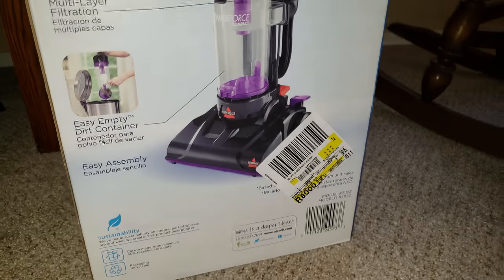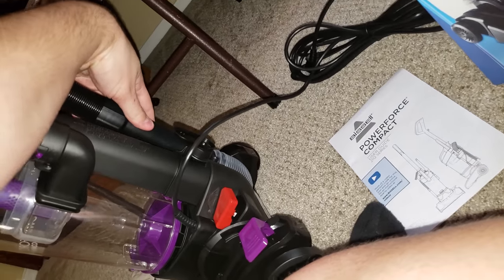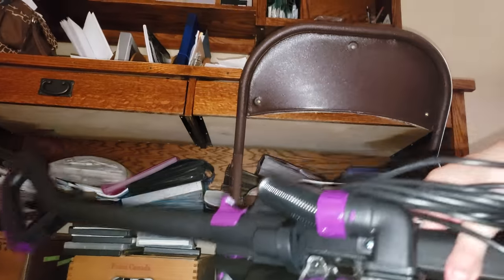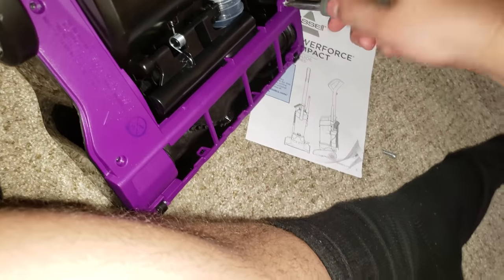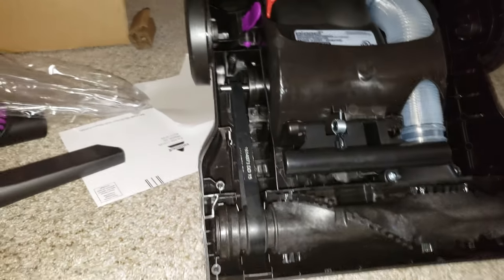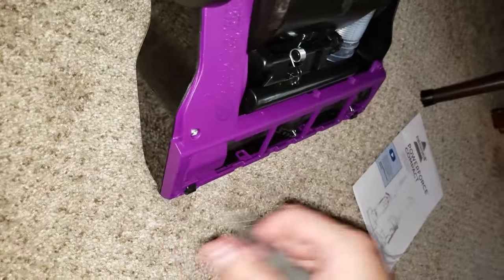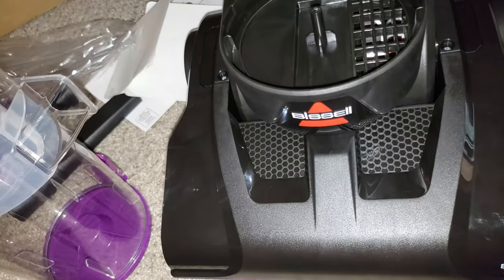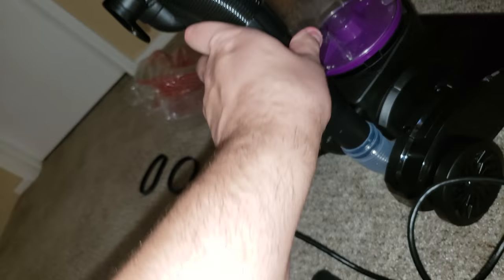Bissell Powerforce Compact Unboxing!